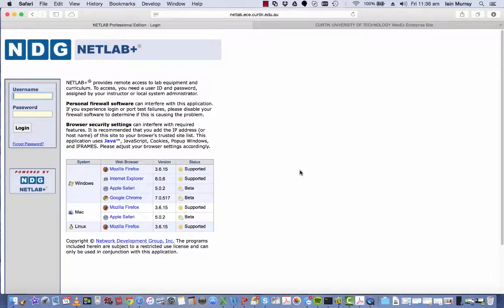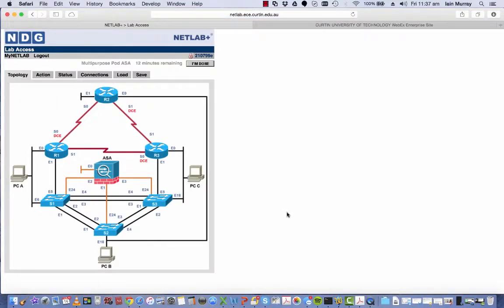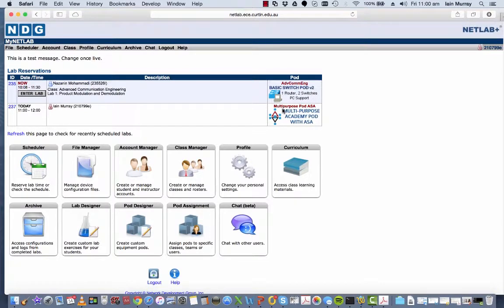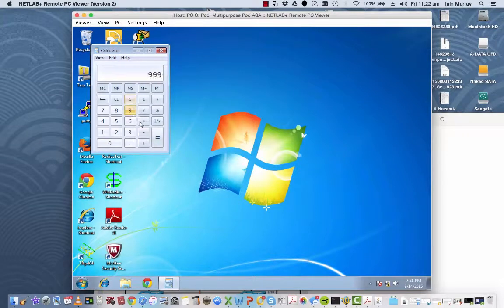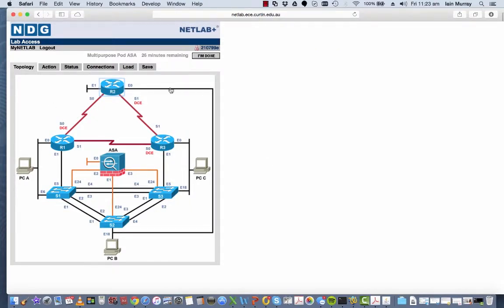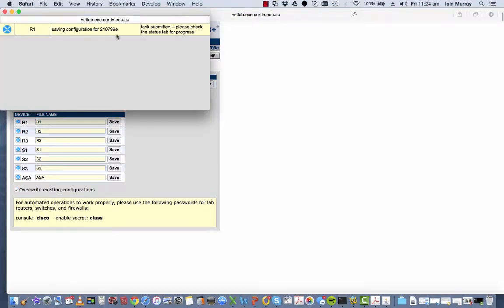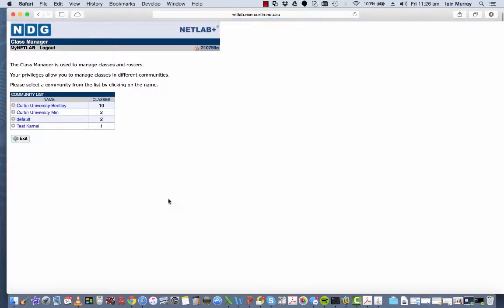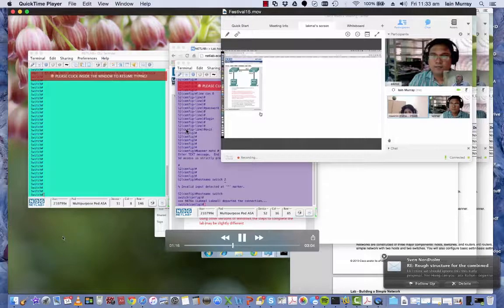Demonstration of Curtin University's remote laboratory system